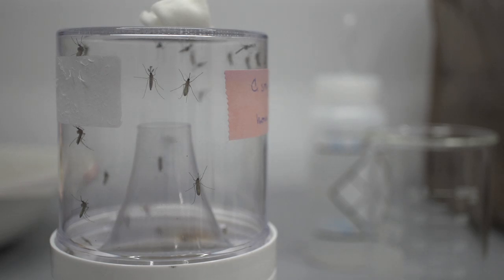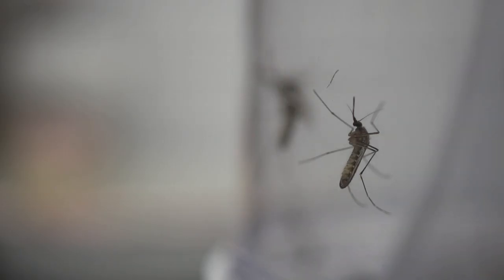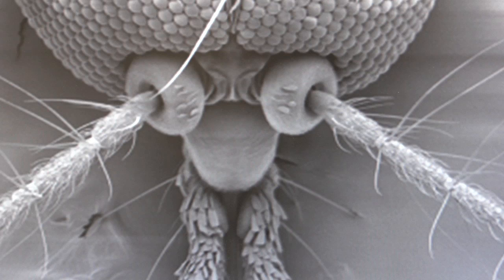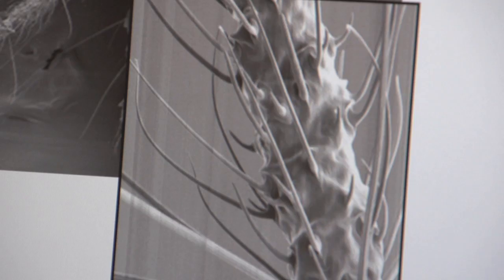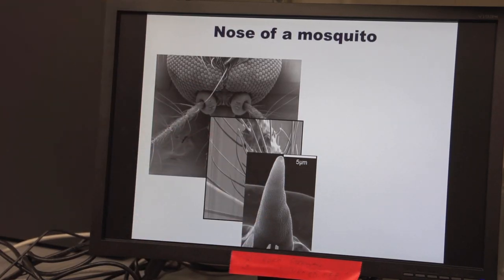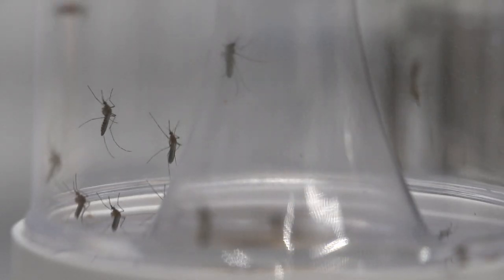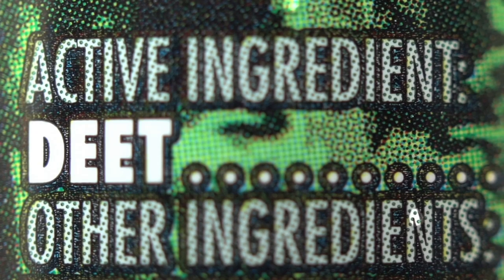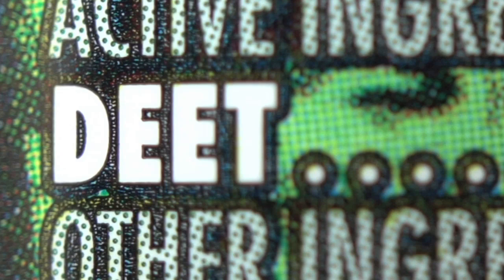Why Mosquitoes Bite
Zainulabeuddin Syed, a mosquito biologist with the University of Notre Dame's Eck Institute for Global Health, has gone a long way toward explaining the extraordinary ability mosquitoes have to find us and infect us with diseases such as West Nile.

In short, it's because of the way we smell.